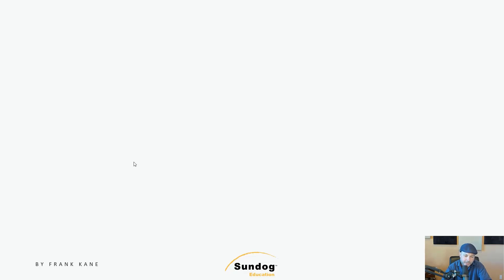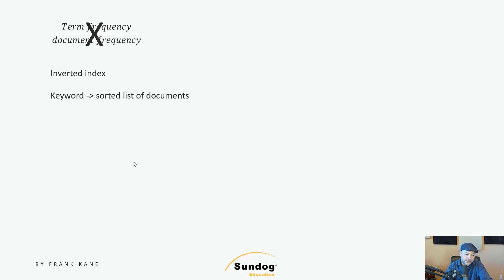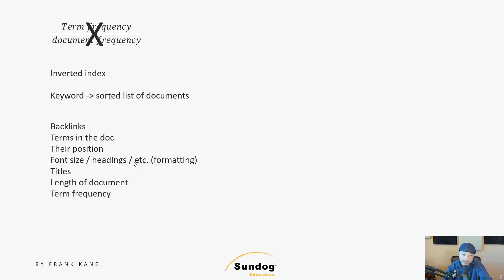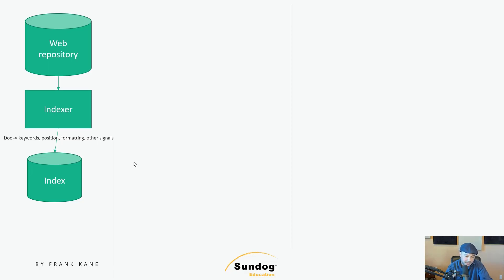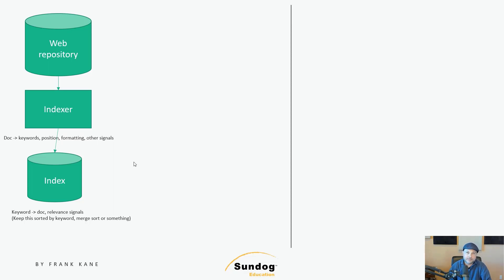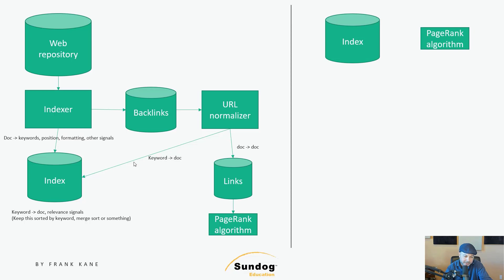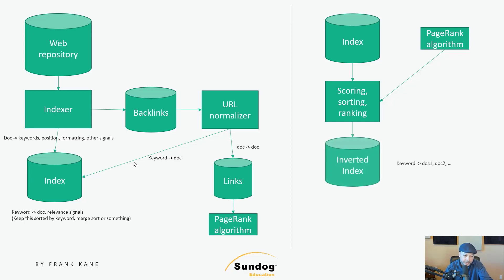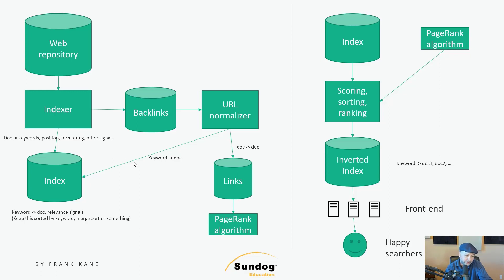Mastering the System Design Interview - Search Engine: System Design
Ace your next system design interview!

Get tips, tricks, and practice interviews with a former hiring manager from Amazon, who interviewed thousands of software engineers and hired hundreds. Frank Kane will share the secrets of what your interviewer is looking for and the technologies you’re expected to know. Practice makes perfect, so you’ll also get six mock system design interviews with real-world interview questions from the biggest tech employers.

A technical interview loop is a demanding process, and the system design part is often the most challenging. This course gets you prepared, and maximizes your odds of landing a new job that could change your life.

About 5 hours of on-demand video content will cover what you need to know before starting your next interview:
- Techniques for scaling distributed systems and service fleets
- Database technologies and “NoSQL” solutions
- Use of caching to improve scalability and performance
- Designing for resiliency and handling failures
- Distributed storage solutions
- A review of algorithms and data structures
- Processing big data with Apache Spark

- An overview of cloud computing resources
- Interview strategies for structuring your system design interview
- Six full mock interviews with real-world system design interview questions
- General tips and tricks for a successful technical interview

This course is for experienced software engineers who need some extra preparation prior to a challenging system design interview.

- Practice working through real-world system design interview questions
Apply horizontal scaling to transactions, data storage, analytics, and databases
- Choose appropriate algorithms and data structures for system designs
Structure your interview responses to ensure the best outcomes
- Approach system design problems from the right angles, and with the right questions.
- Address the soft skills your interviewer is secretly evaluating you on

Some prior experience in system architecture and computer science is expected.

Who this course is for:
Experienced software engineers or architects preparing for challenging system design interviews at big tech companies.

7 Tips for Getting Hired at Amazon or Google How to Get Experience in Big Data Machine Learning Tutorial / Online Course